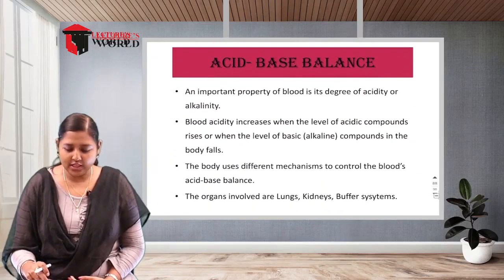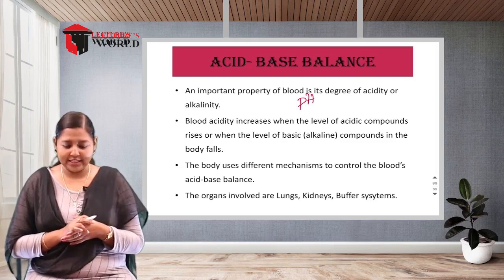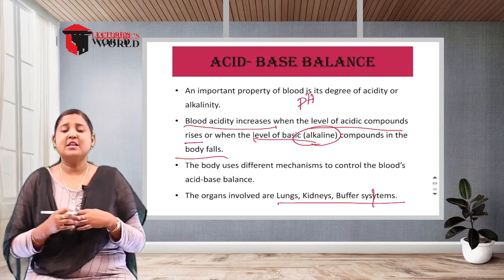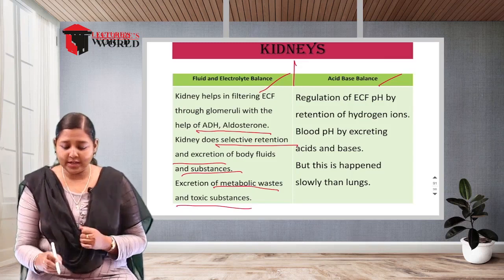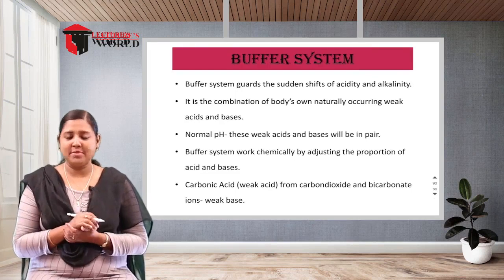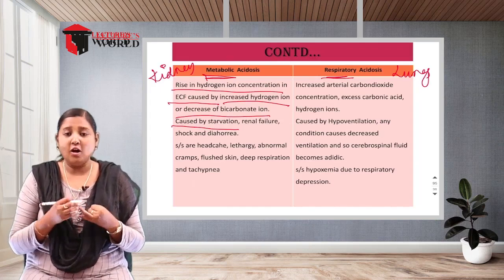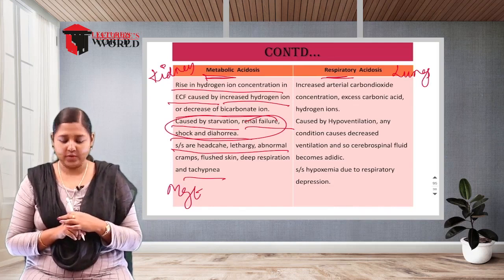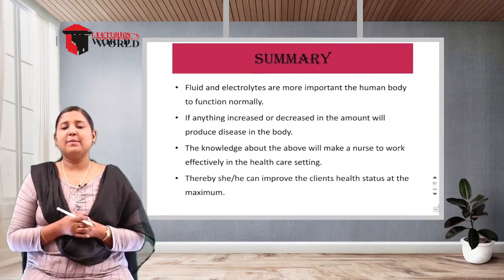Bsc Nursing 1st Year - Nursing Foundation - Meeting Needs Of Patients Acid Base Balance